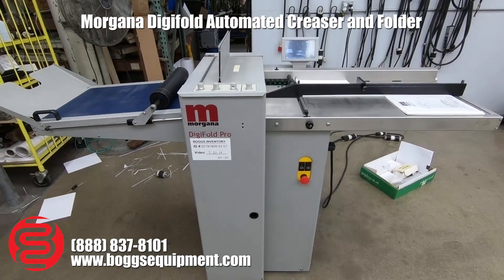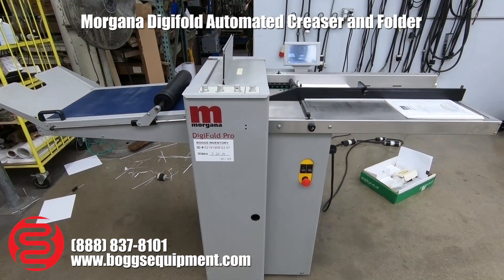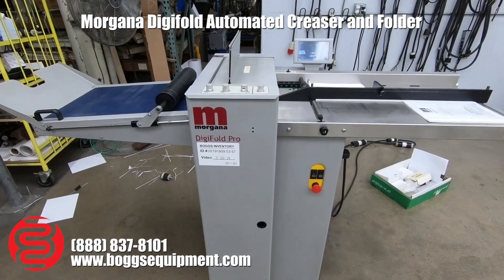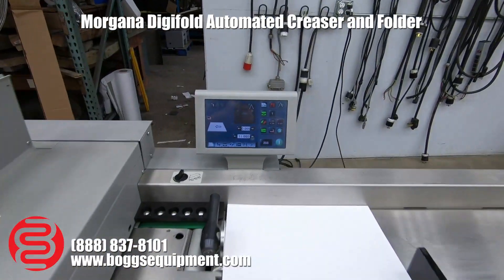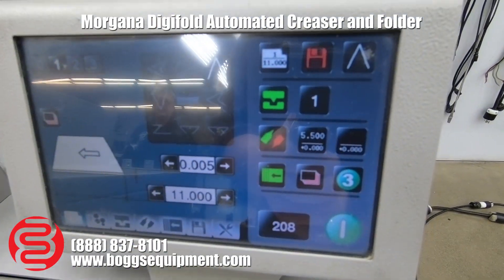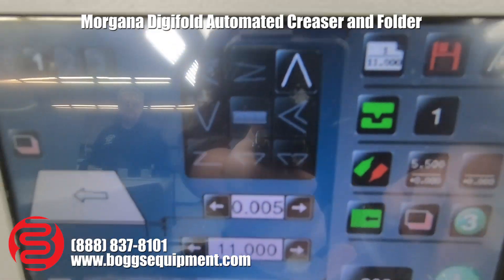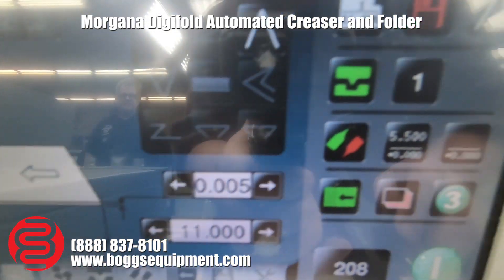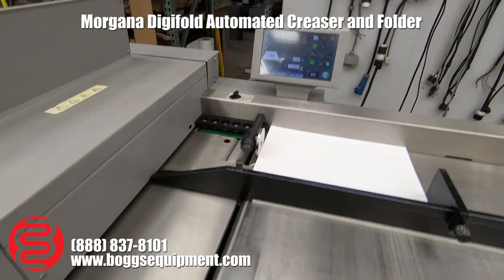Morgana Digifold Automated Creaser and Folder with Auto Setup